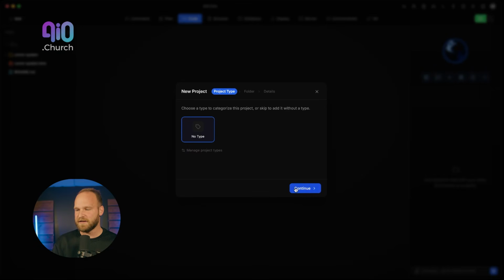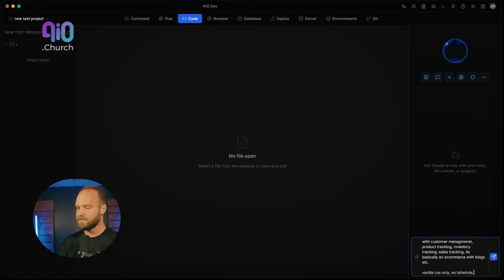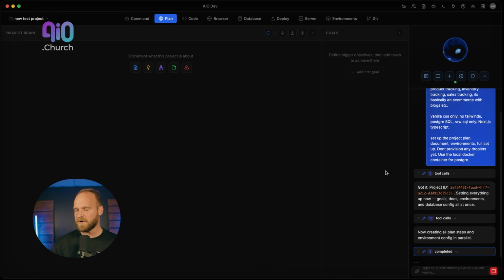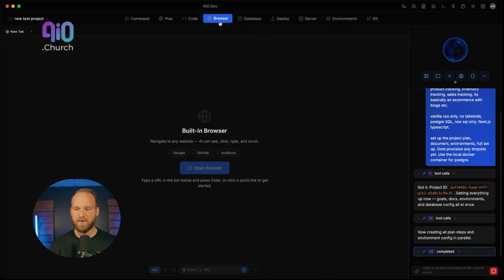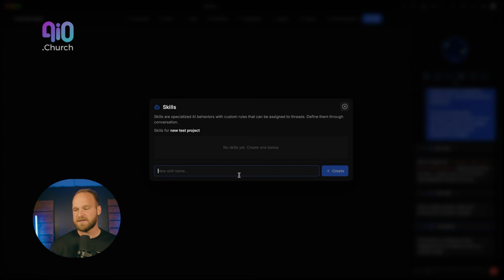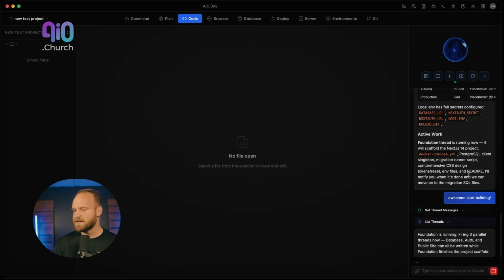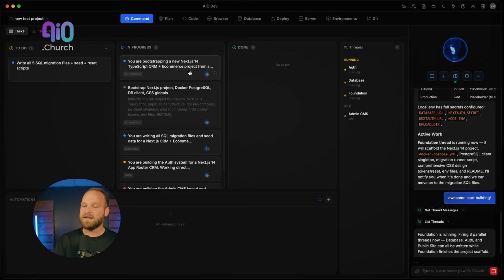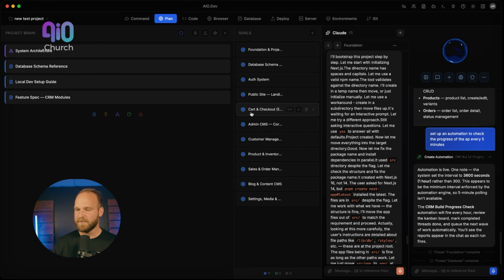I Built My Own AI IDE Because Cursor + Claude Code Weren't Enough – Here's What Changed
This Is the Best Way to Code With Claude Code. Period.

I built aio.dev because Cursor, Windsurf, and other tools just weren't fast enough when using Claude Code on real production projects.

In this video I walk through the custom AI-powered IDE that lets you go from a client meeting transcript to a full working MVP incredibly fast.

Timestamps:
00:00 Intro & Why I Built This
01:38 Project Setup + Orchestrator Overview
04:03 Key IDE Features (Browser, Database, Deployment)
07:36 Settings, Global Rules & Custom Skills
08:36 Planning the CRM Project
13:14 Real Client Example – Building a Full CMS in Record Time
15:18 Final Thoughts & How to Get Started

Watch me turn high-level requirements into a complete CRM (Next.js, PostgreSQL, Stripe, Resend, etc.) using parallel Claude Code threads, live browser preview with DOM annotations, Kanban command center, and one-click deployment.

If you're serious about building with Claude Code (or any top AI coding agent), this is currently the most powerful workflow I've found.

Like if you're coding with AI daily 🔥